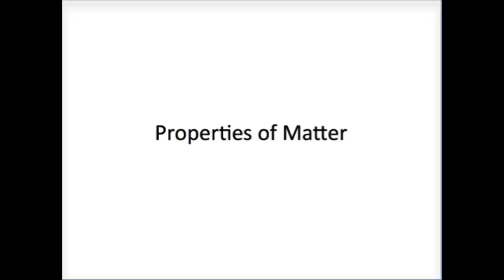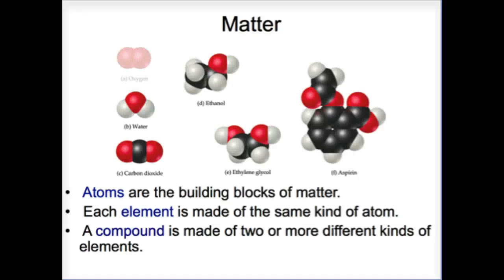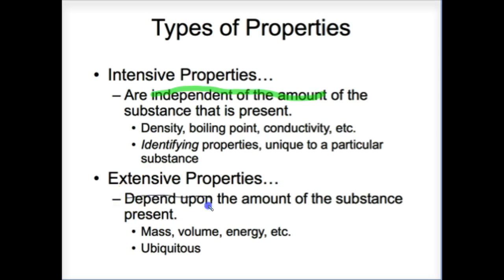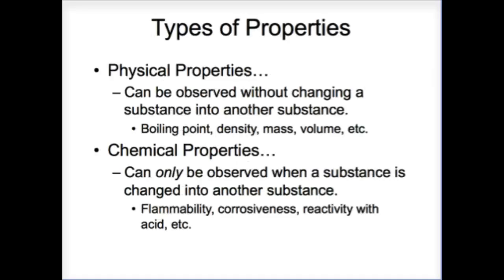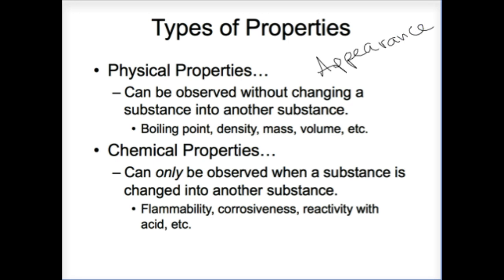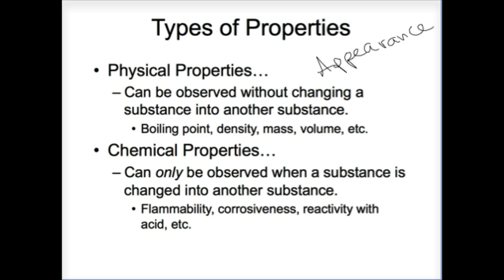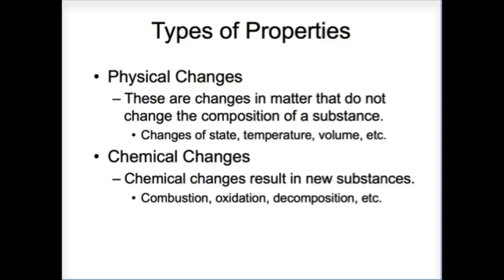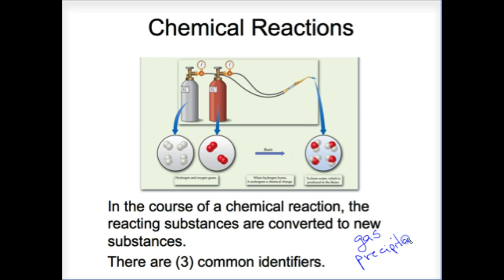ChemPropMatter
properties matter, chem